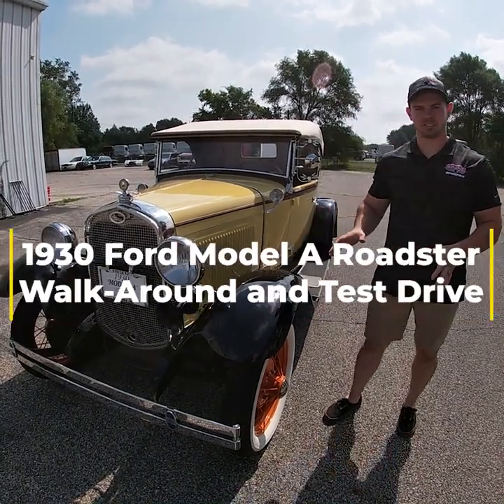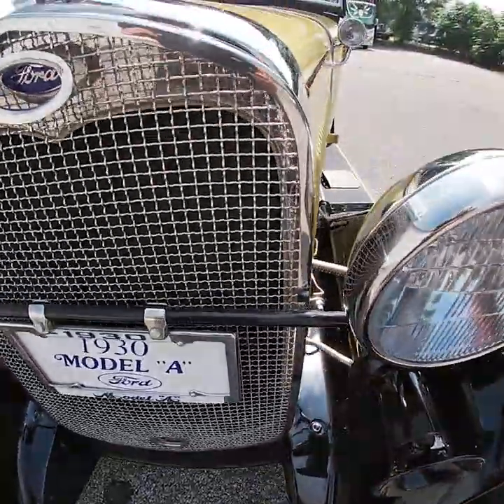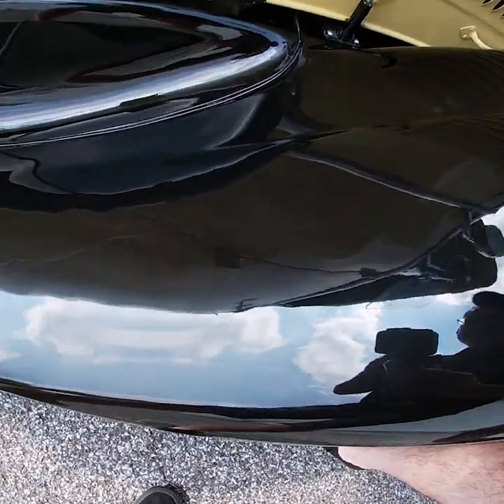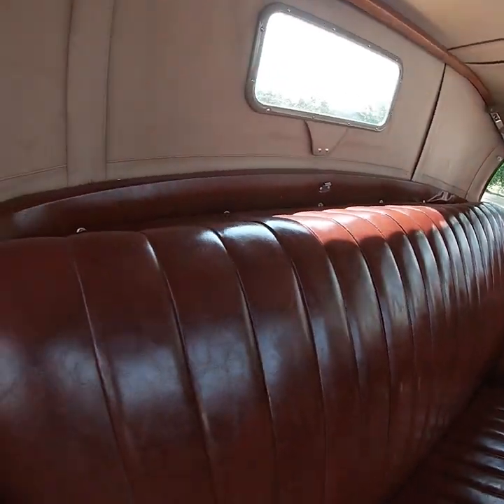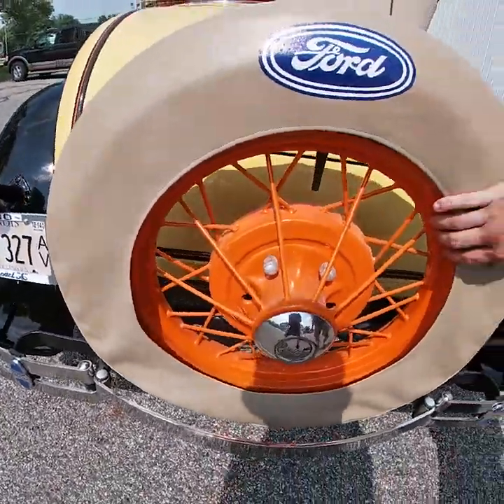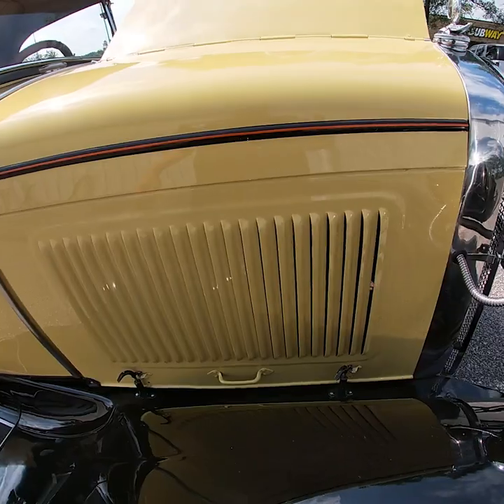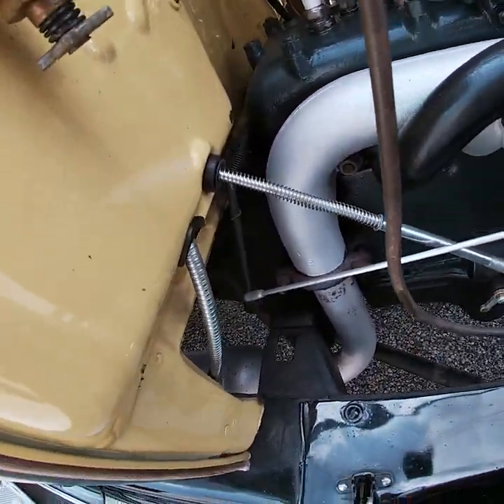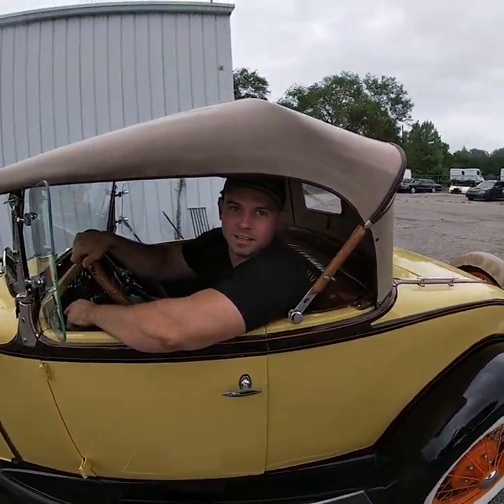Restored, 1930 Ford Model A Roadster Start up and Test Drive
* Factory-style restoration
* Powered by L-head, inline 4 cylinder
* 3-speed manual transmission
* Brown leather Rumble seat
* Very nice, Yellow and Black exterior
* Excellent, Brown leather interior
* Turn signals
* Excellent, Fabric convertible top with glass rear window